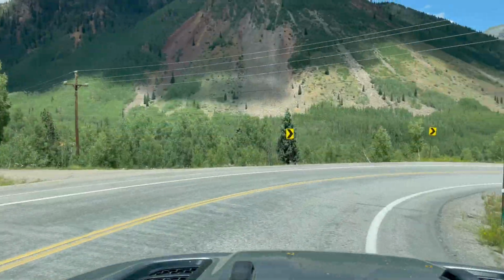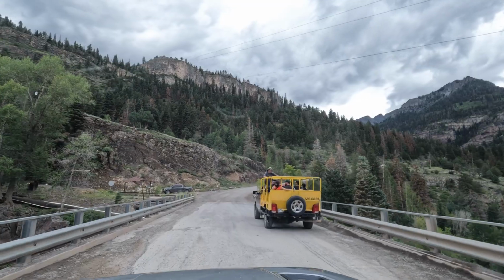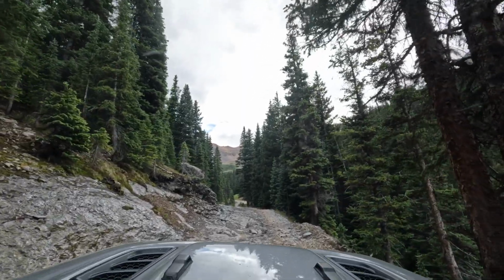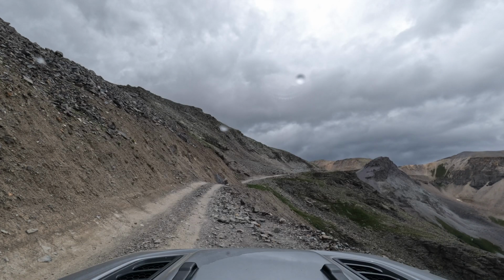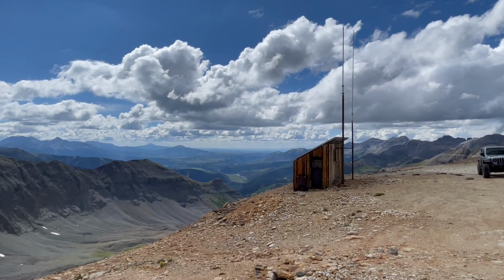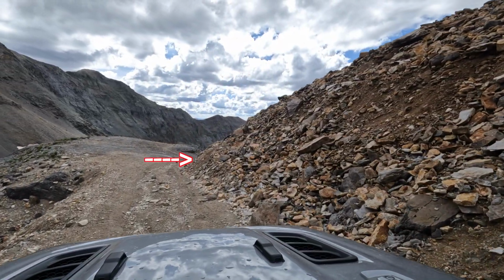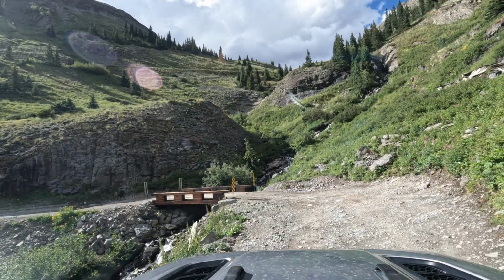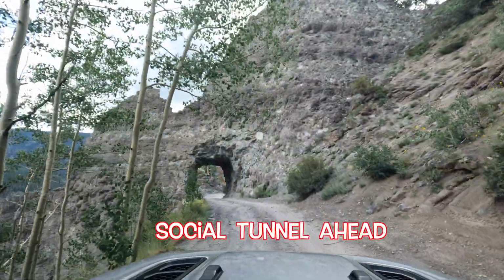IMOGENE PASS TRAIL #2 - OURAY to TELLURIDE - East to West Run - Summer RideAlong Part 13 - 8/05/2022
This Episode 2 video continues the second half of our amazing full day of Jeeping on August 5th, 2022. The day began with ‘Shortcut to Purgatory’ covered in Episode One. This second episode begins with us passing Silverton Colorado on our way up to the Eastern Imogene Trail entry which lies just to the South of Ouray, Colorado. After passing Silverton, we travel up, over then down the Miracle Mile Highway to get there and then it’s time for the real goal of the day to begin. If you haven’t seen our first 2022 Imogene Pass West to East video from a few weeks ago, you might want to check that out also before doing this one since they complement one another.

PS - Sorry about the delay in getting these Summer videos out. Should have enough raw footage to take us through December, then it'll be time to start thinking about the Wanderlodge Bluebird rally in late January. Hope you are planning on being there and maybe bringing your Jeep or SxS too?